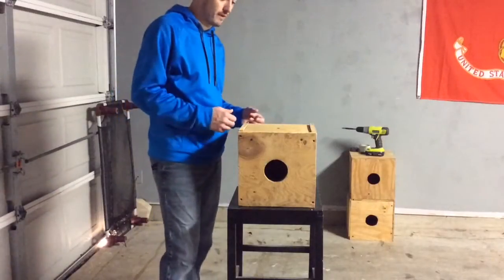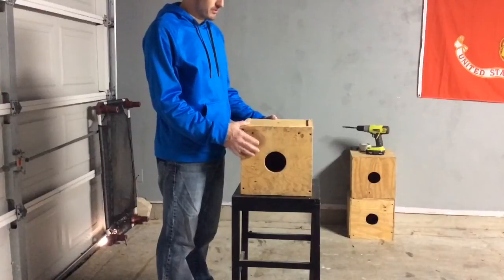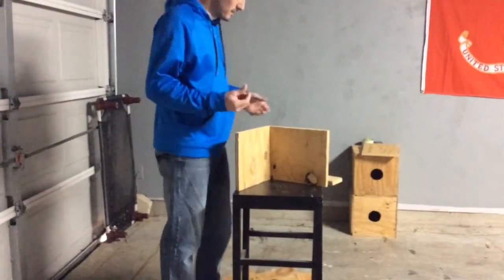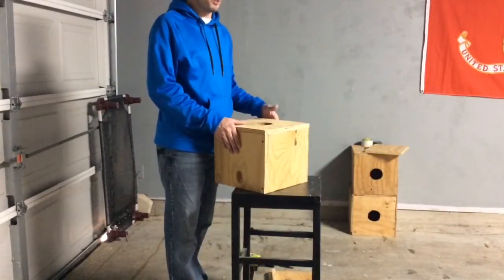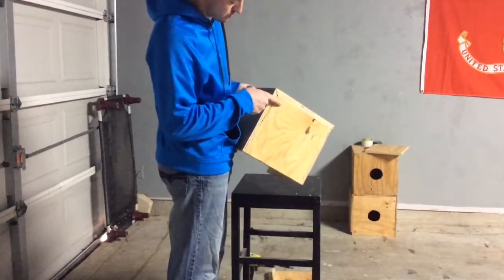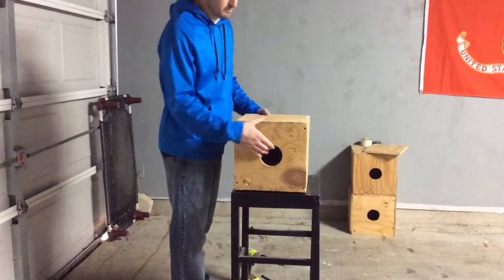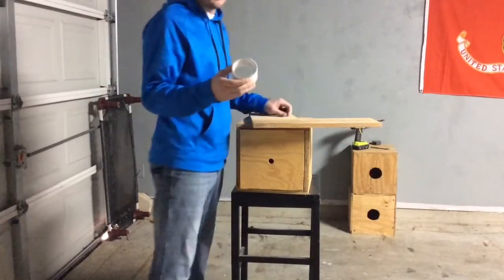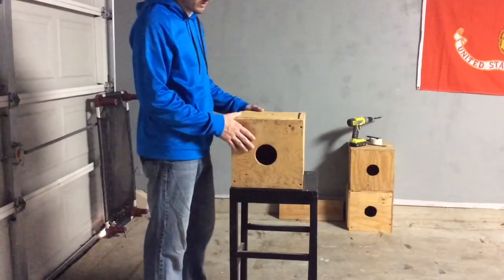How to build scent boxes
I had several people ask me for scent box plans. I made this tutorial video to show people how I make my boxes.